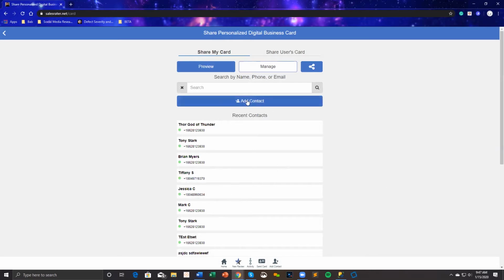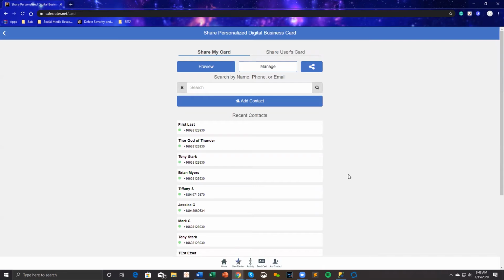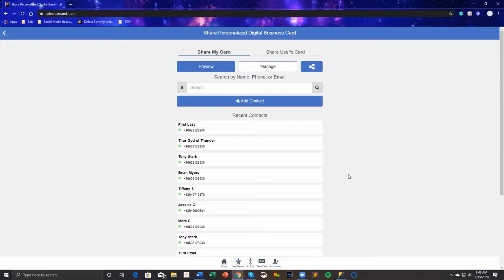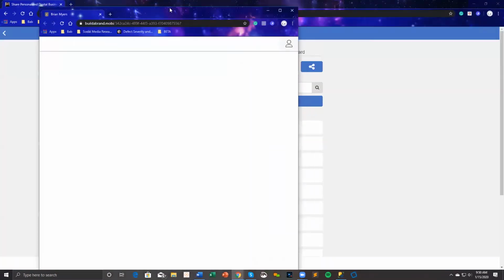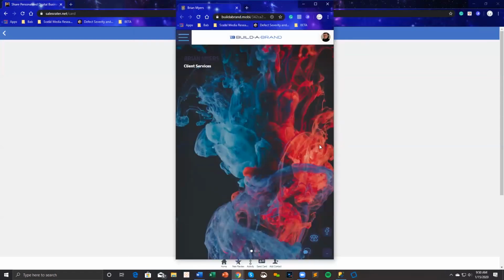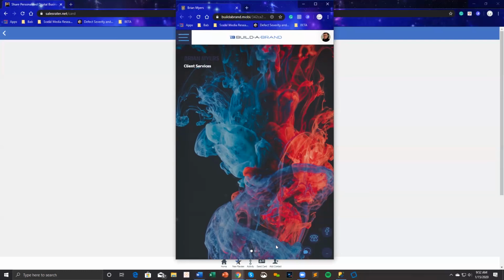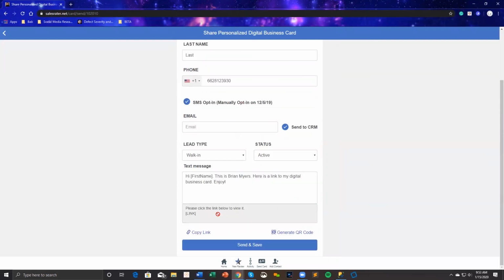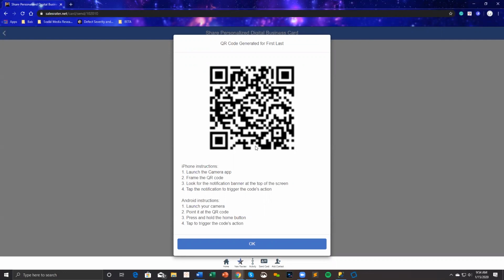Sharing Your Digital Business Card Walk Through | 2020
How many times a week do you see your business card on the ground or in the trash? It’s the worst. The Digital Business Card solves this by being downloaded onto your customer’s phones. It also helps you be proactive when dealing with your customers by tracking what your clients do on your Digital Business Card. Above is a recap video showing you how to send and download your card onto people’s phones.

The Build-A-Brand team firmly believes that no sales professional should be bland.

Each individual has their own unique qualities, but have lacked the necessary tools and guidance to unleash them. That is of course, until now.

Build-A-Brand offers your sales professionals a support team and products that will help them create their very own brand, which produces more reach, customer satisfaction, and results.

Isn't it time to be better? Let's build something meaningful, together.